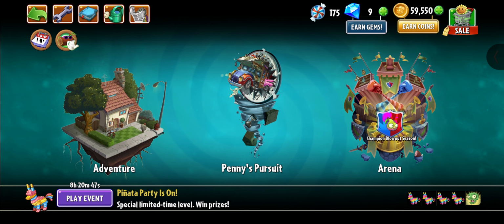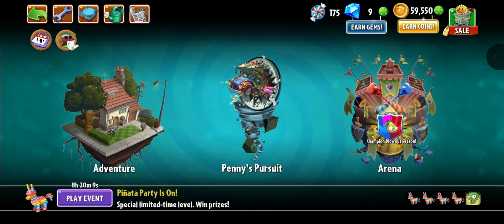Reviewing the returning Imp Pear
Now I wouldn't exactly say the plant is the best if you just need something to quickly throw out as defense but it's definitely useful when you need it because it easily deals with the gargantuas with its plant food and it deals with the most annoying zombies that would be a pain to deal with but with this it makes it easy but I'd say the only real downside is that if you want to just throw down the plant just to hold off zombies that won't really happen unless there's an imp in front of all of them creating a fart effect if it can be fast enough to stop them so honestly I wouldn't say this plan is bad but I wouldn't exactly see me using this to stop any zombie that's getting close to my house so it's not bad, but it's not the best exactly